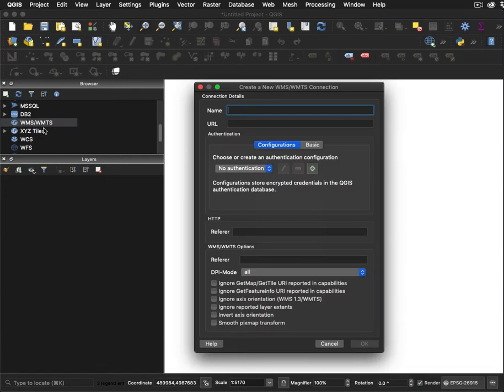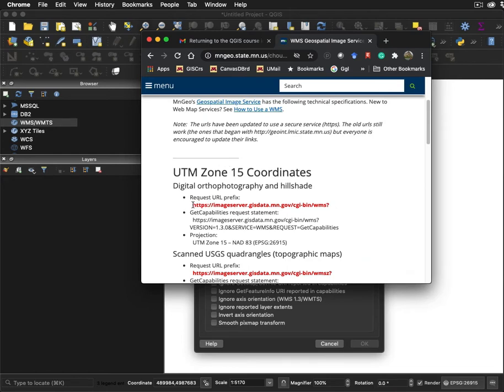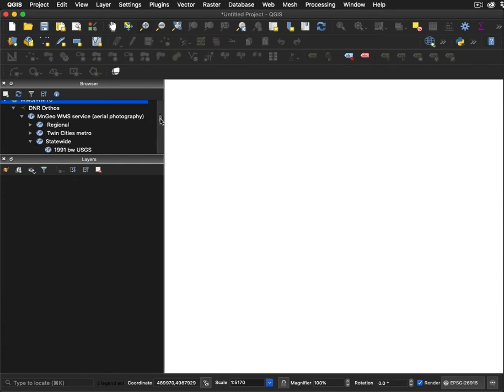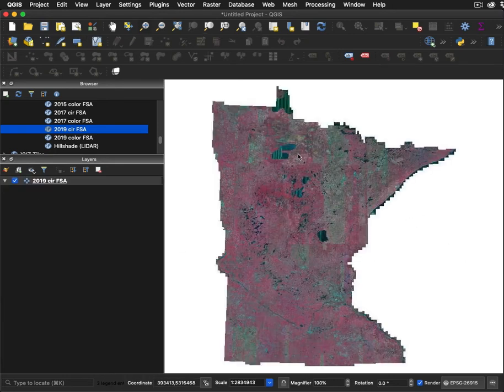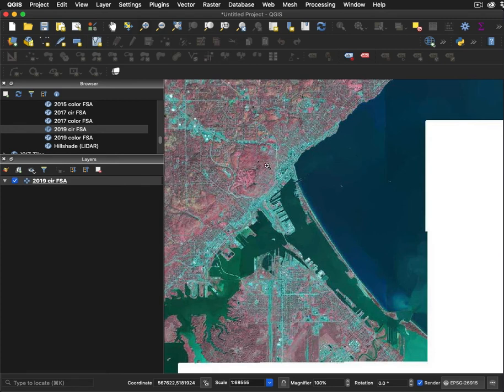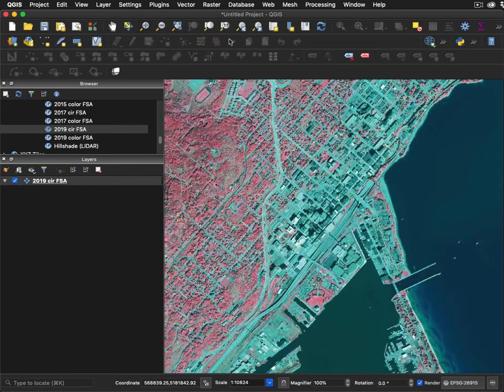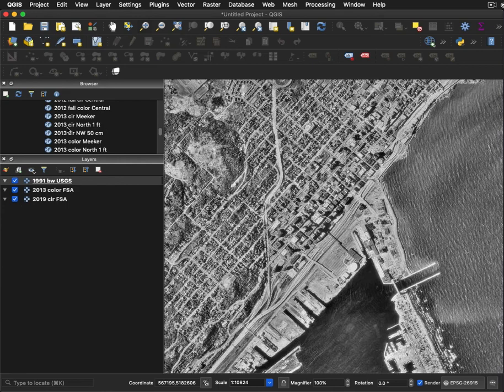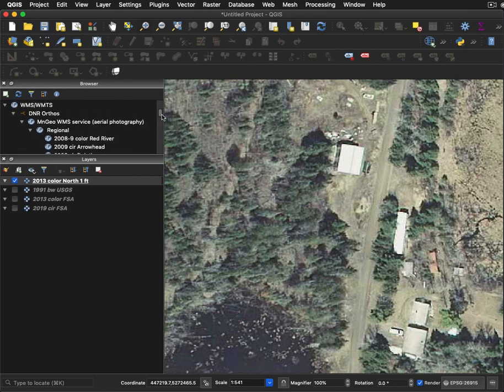QGIS View Airphotos via a WMS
Load the Minnesota DNR Web Mapping Service in QGIS3, and pan and zoom across the images